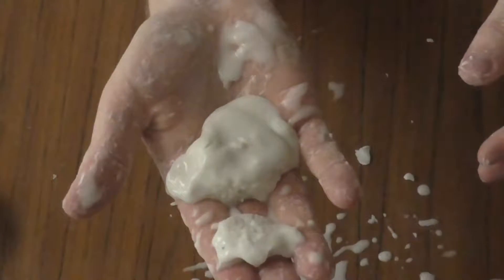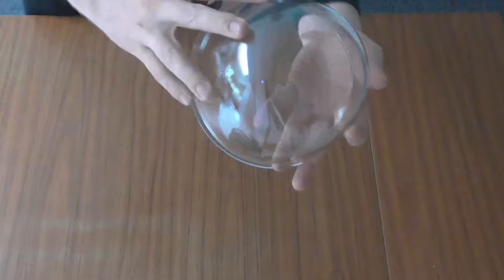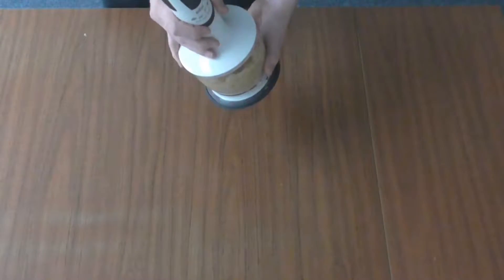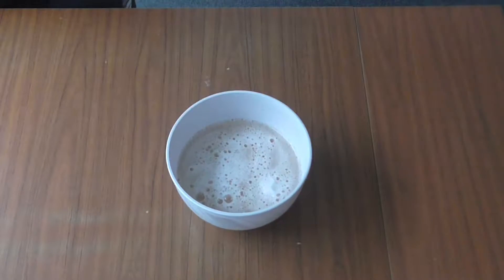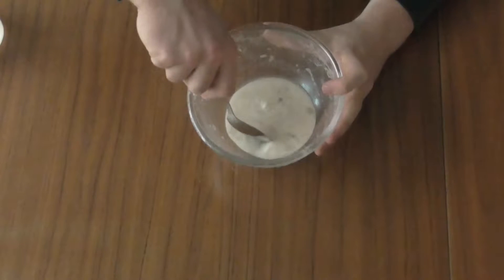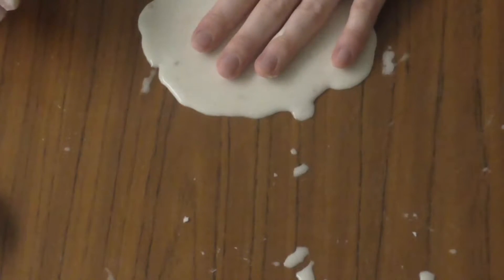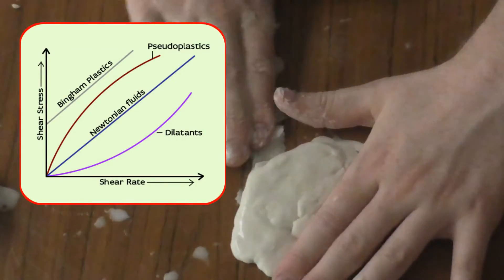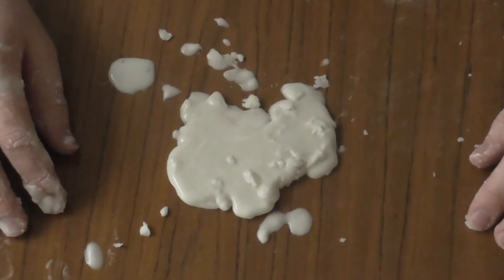Potato starch non newtonian fluid experiment